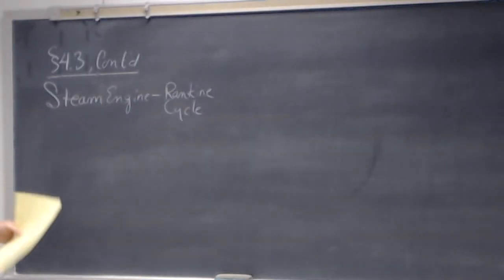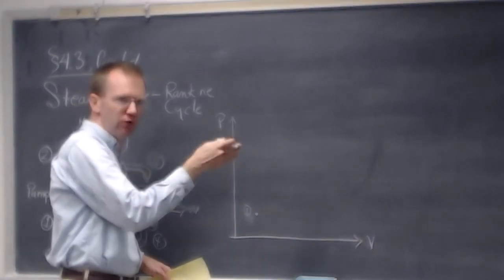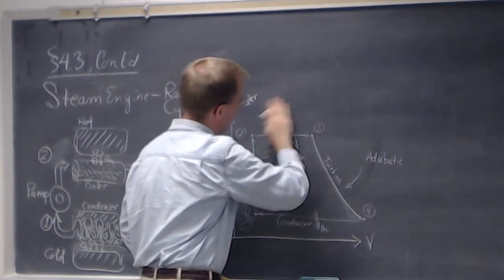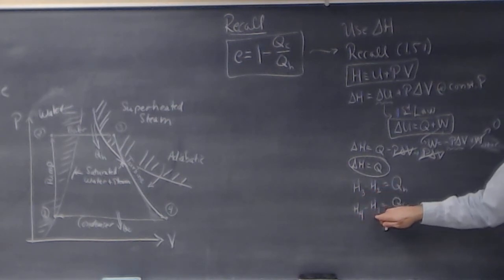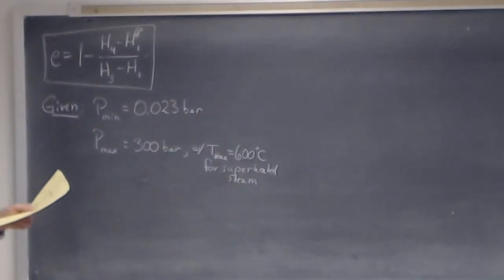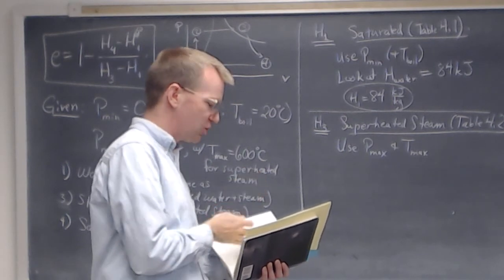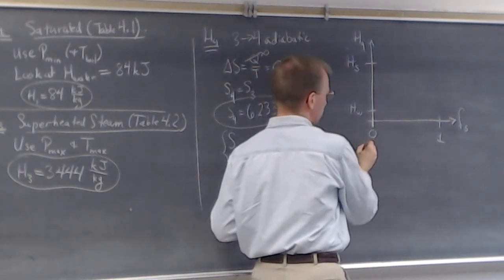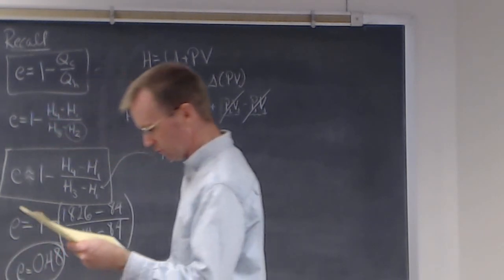Thermodynamics 4.3, part 2 Steam engines: the Rankine cycle